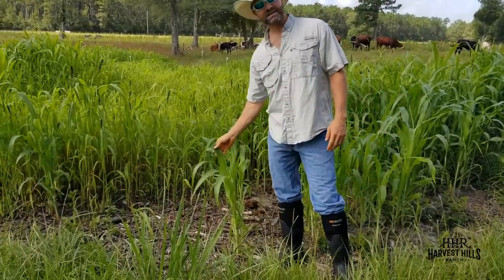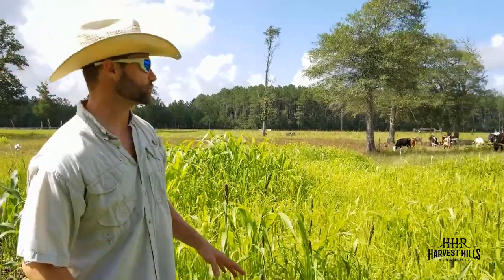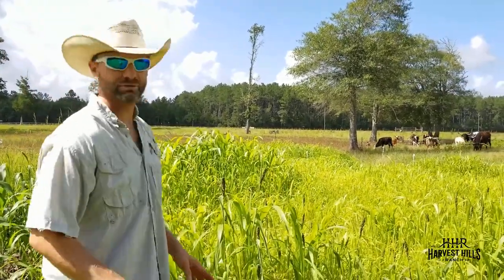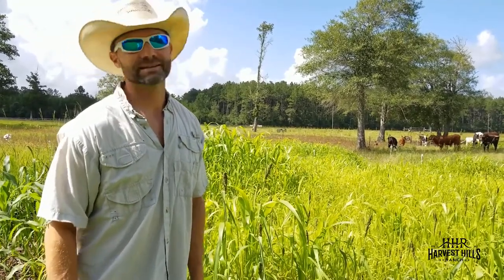Cows Taking Out Cover Crops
Cows like treats just as much as humans, but these treats are excellent nutrition.  It's late summer and we are treating the cows to summer annual grasses and legumes.  If you don't think this herd enjoys their forage, stick around until the end of the video and watch how long it takes them to devour it.  It might just be record time!

Dr. Arland & Leah Hill
Instagram-  Dr. Arland Hill Harvest Hills Ranch